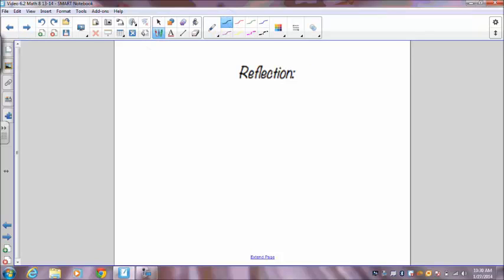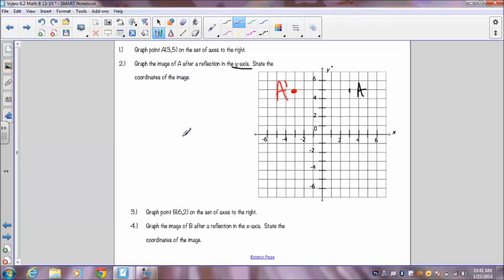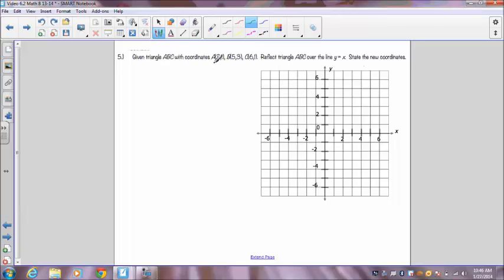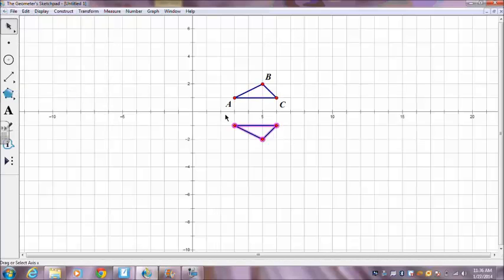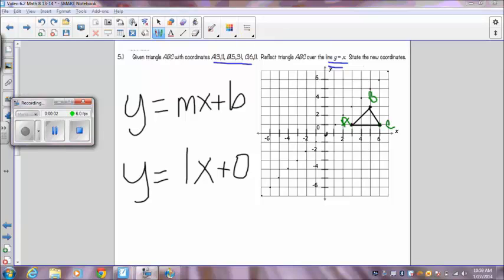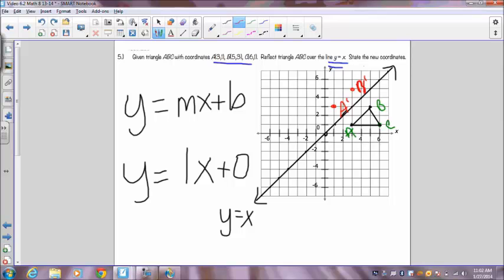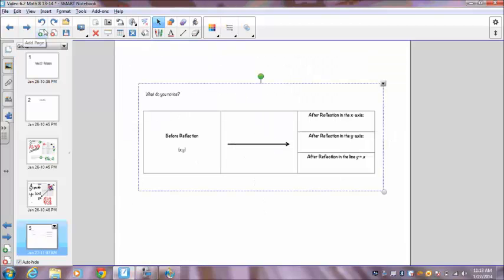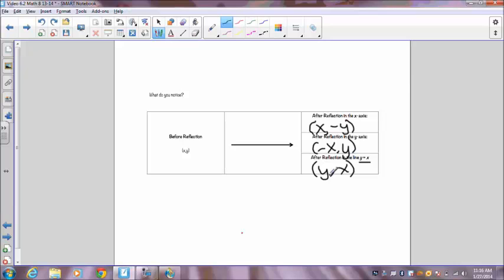6 2 Edited